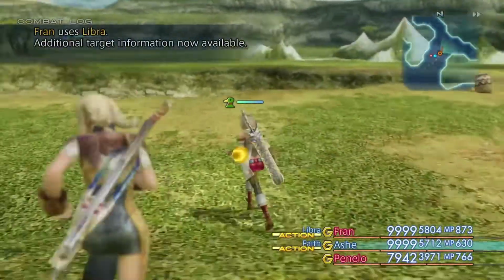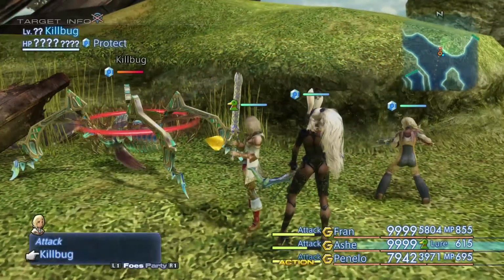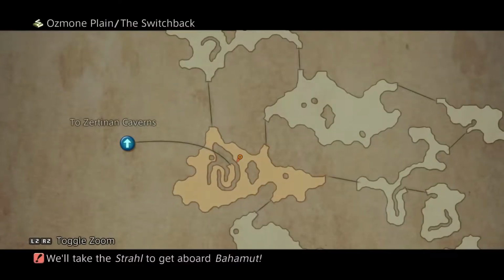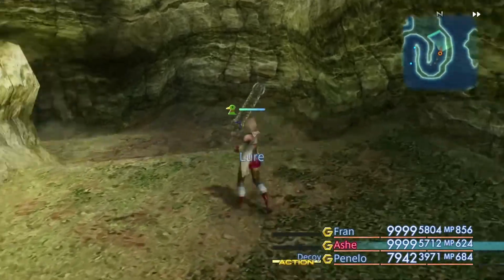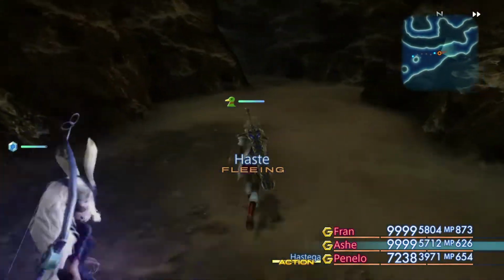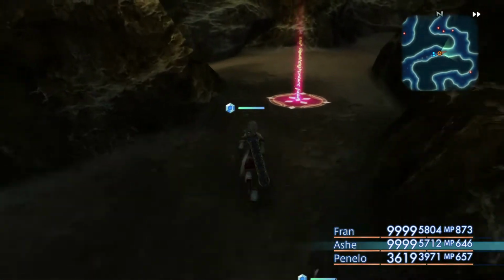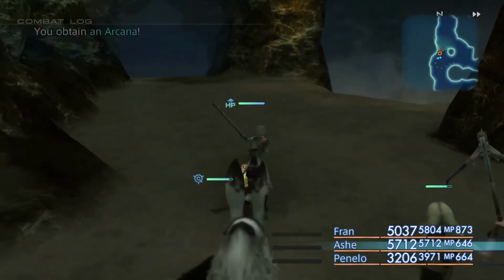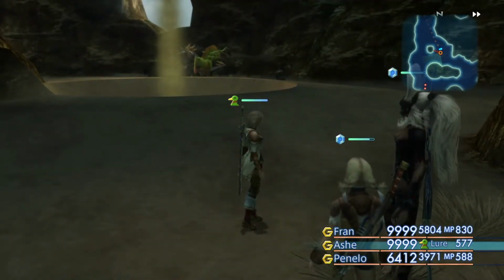Final Fantasy XII The Zodiac Age - Killbug / Alteci | Let's Play / Gameplay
Ozmone Plain, The Switchback
Game timer between :10 and :39 minutes
Lv. ~ 44-45 | Killbug, Metallic Trophy

Nothing to steal (unless you like rust), not much of a threat. Has Counter and Counter+ though.

Zertinan Caverns, The Undershore
Build a chain of 12
Lv. ~ 41-42 | Alteci, Fell Trophy

Nothing to steal, no threat.

Final Fantasy XII The Zodiac Age is a fantasy RPG, developed and published by Square Enix that drastically builds upon the original version of Final Fantasy XII and adds significant extra features to the game!

Enter an era of war within the world of Ivalice. The small kingdom of Dalmasca, conquered by the Archadian Empire, is left in ruin and uncertainty. Princess Ashe, the one and only heir to the throne, devotes herself to the resistance to liberate her country. Vaan, a young man who lost his family in the war, dreams of flying freely in the skies. In a fight for freedom and fallen royalty, join these unlikely allies and their companions as they embark on a heroic adventure to free their homeland.